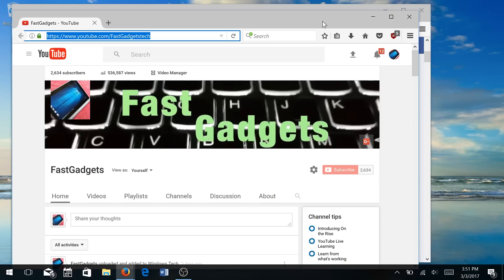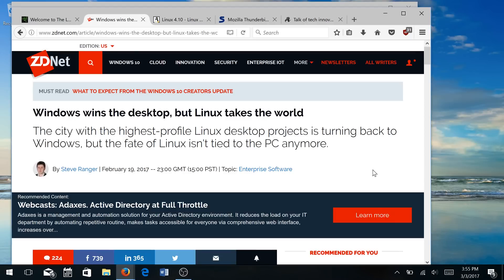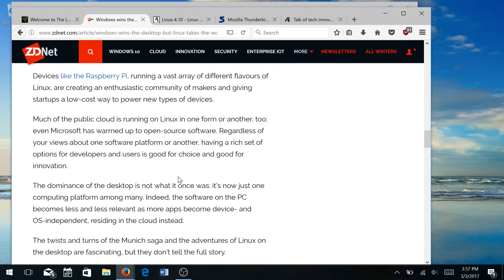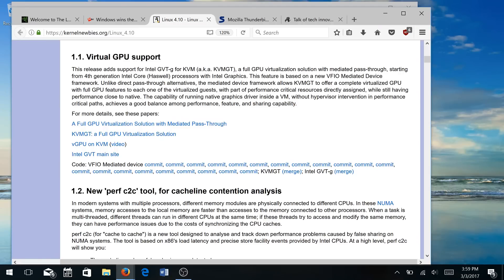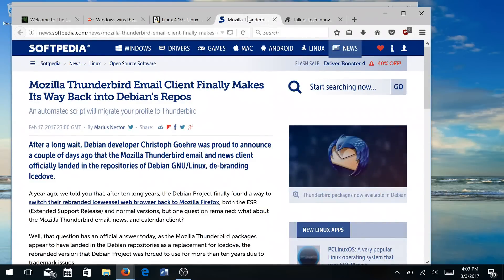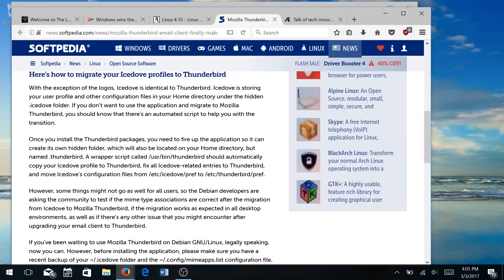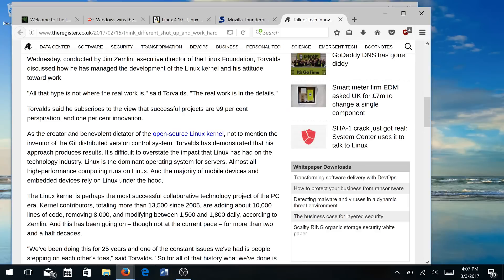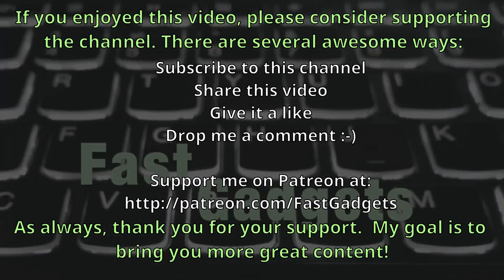Linux in the News for Friday March 3rd, 2017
Linux in the news for Friday, March 3rd. Is Razer serious about Linux support? Windows wins the desktop, but Linux conquers the World;  Amazing kernel 4.10 features; Thunderbird is back for Debian; Torvalds says work harder on innovation.